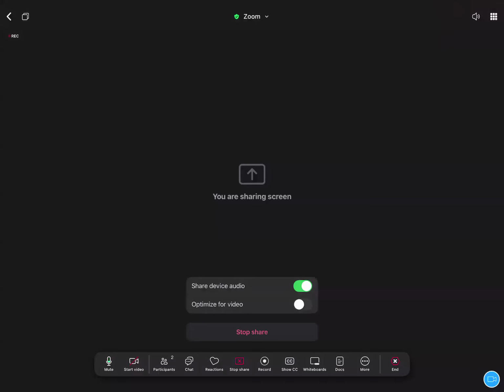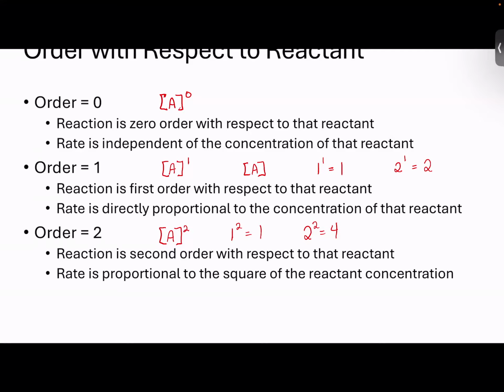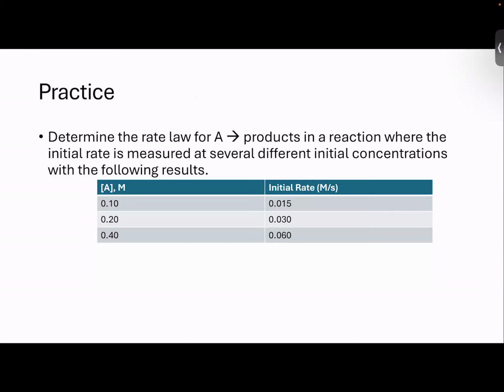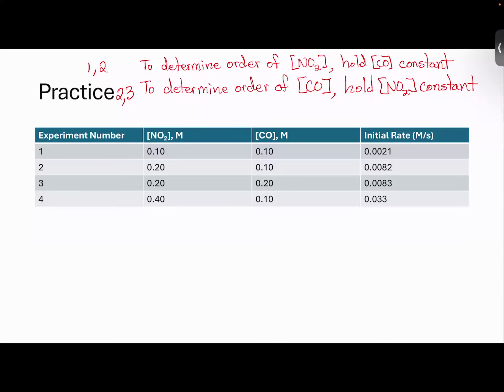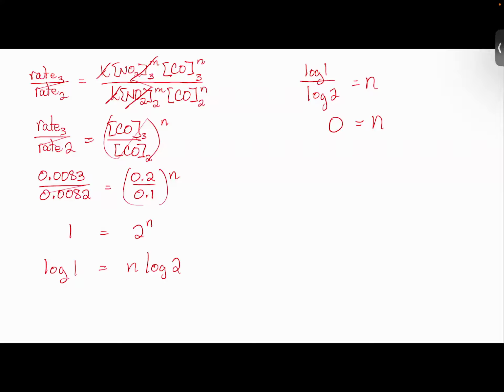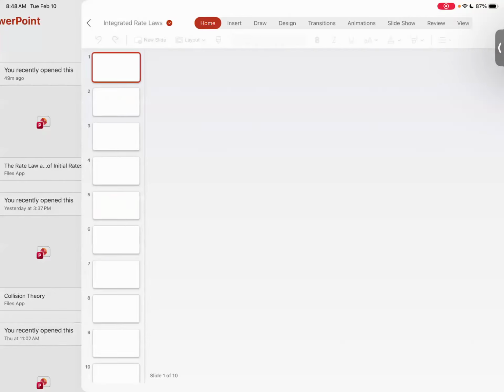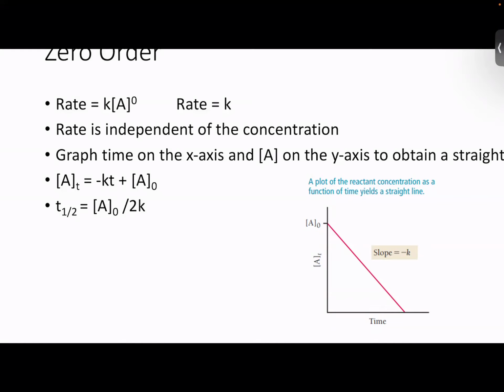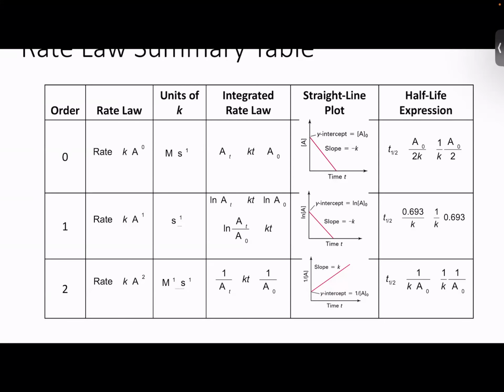GMT20260210 140318 Recording 1920x1440